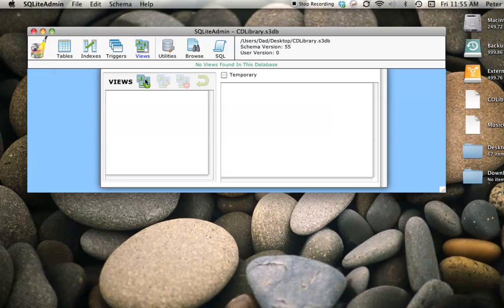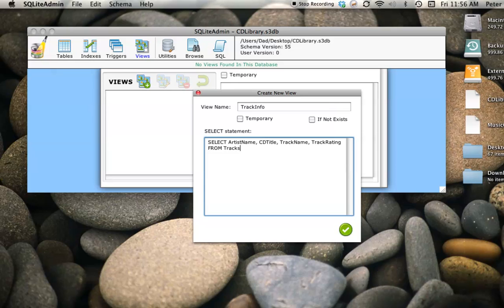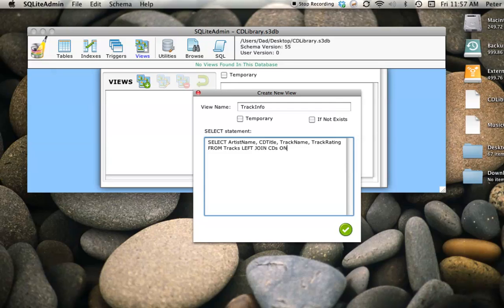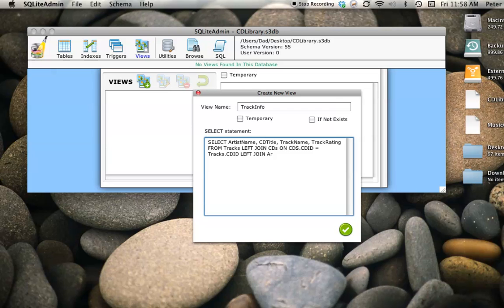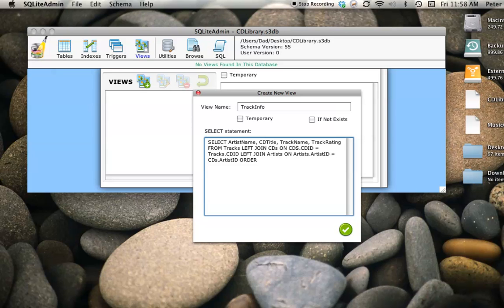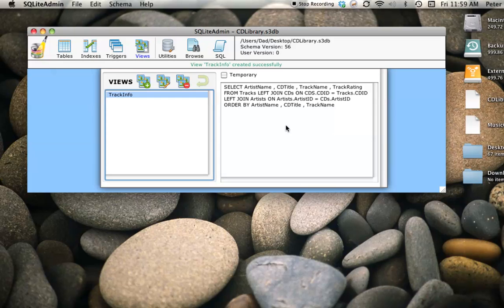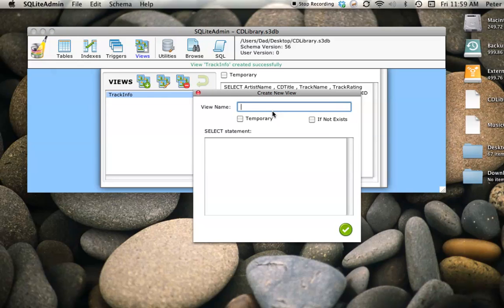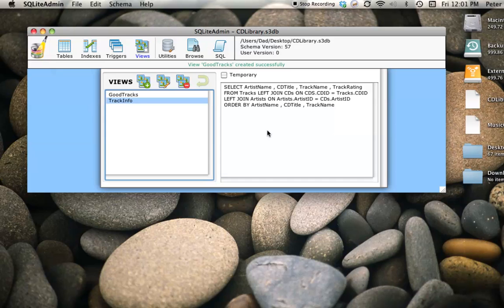6. SQLiteAdmin - Creating Views